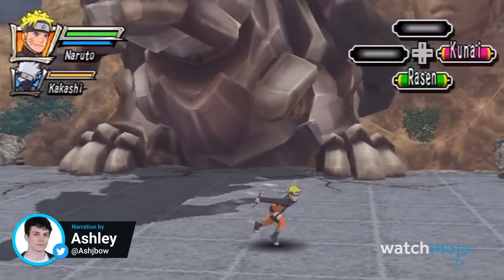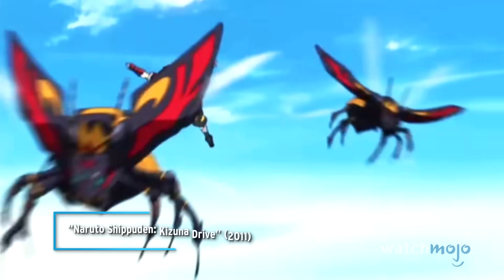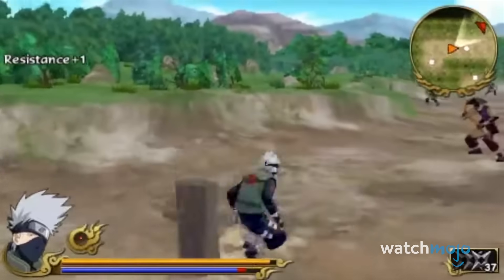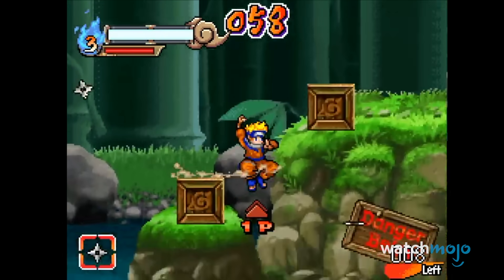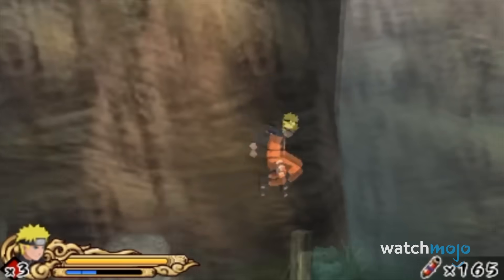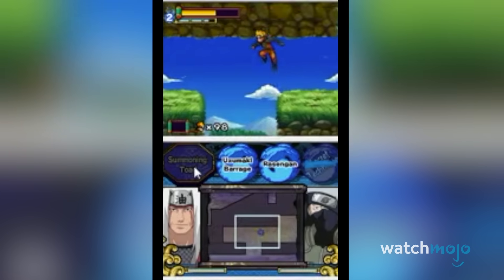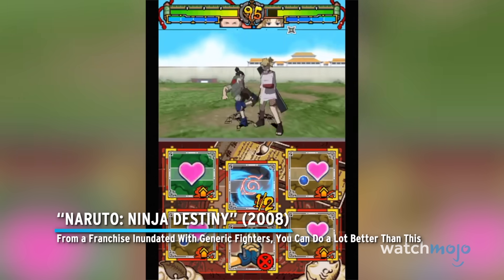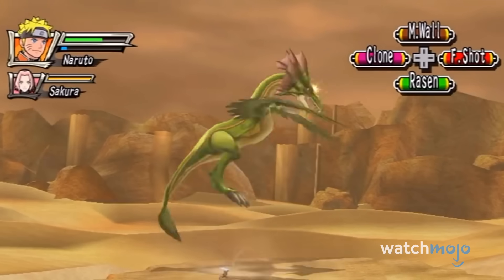Top 10 Worst Naruto Video Games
Not all "Naruto" games are created equally. For this list, we’ll be looking at the most broken, janky, or just plain boring games that would make even Naruto turn in his headband. Our countdown of the worst "Naruto" video games includes “Naruto Shippuden: Ninja Council 4” (2009), “Naruto: Uzumaki Chronicles” (2006), “Naruto Shippuden: Kizuna Drive” (2011), and more! Which “Naruto” game do you have the most buyer’s remorse for?